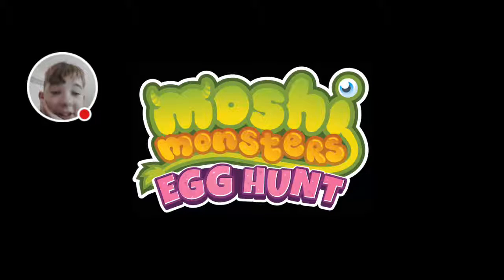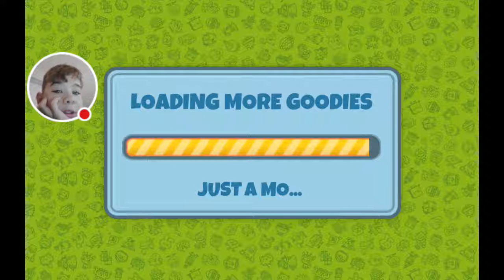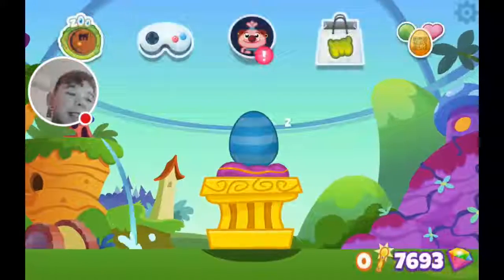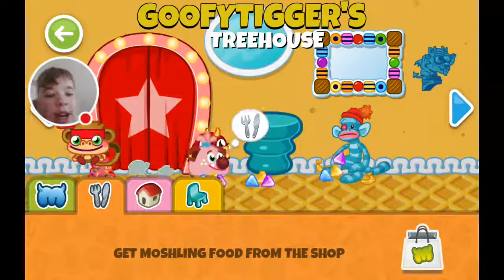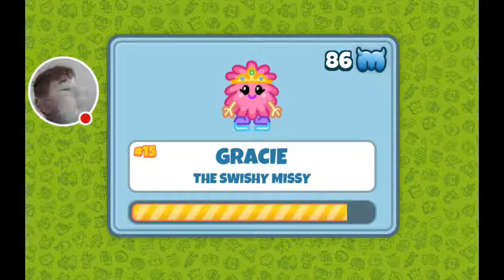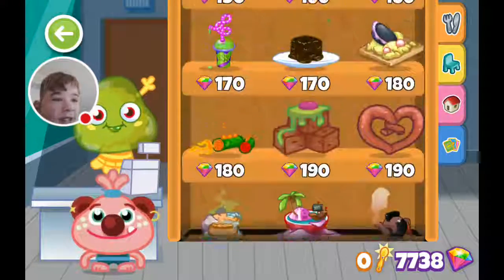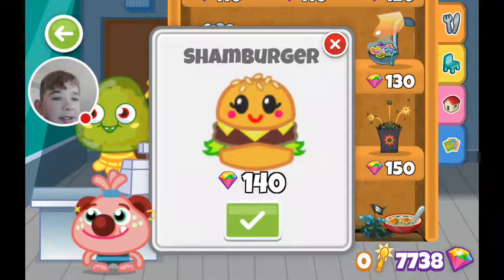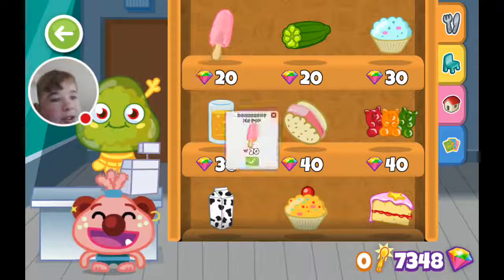My Moshi Egg Stream how to get an egg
Watch me play Moshi Egg!